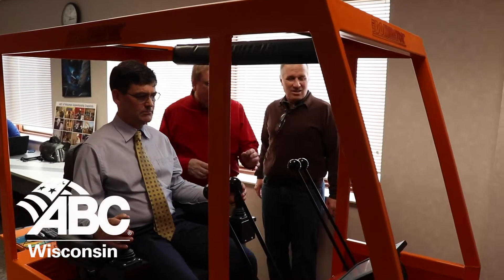Kurtz on Simulators 1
Rep. Tony Kurtz visits ABC of Wisconsin to experience the heavy equipment simulators.